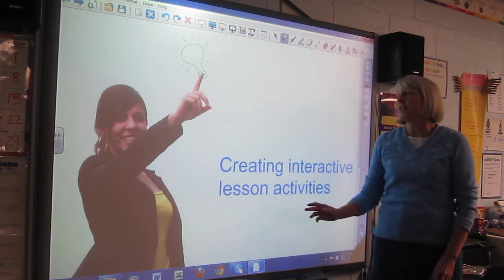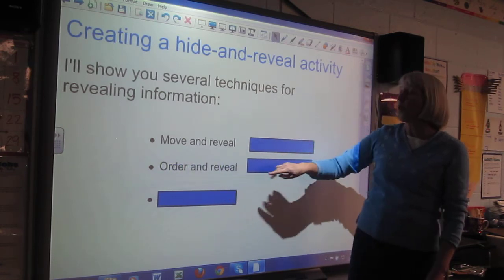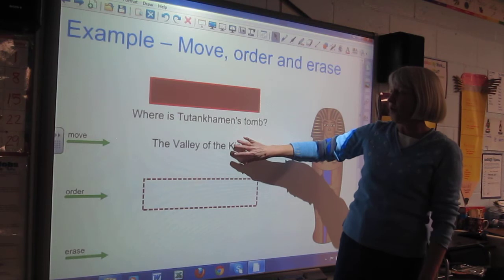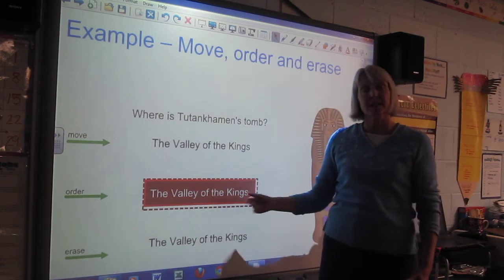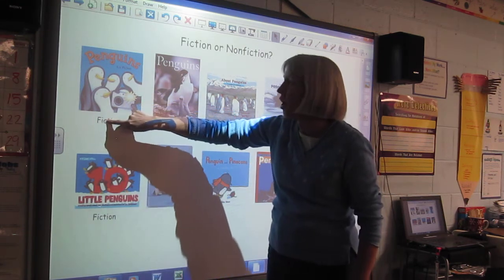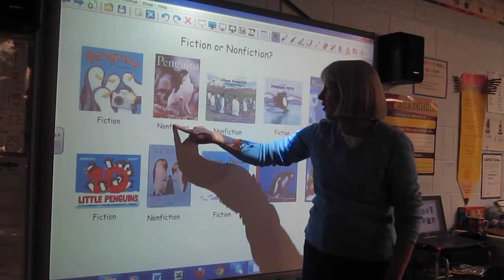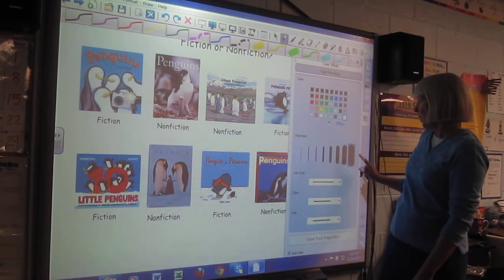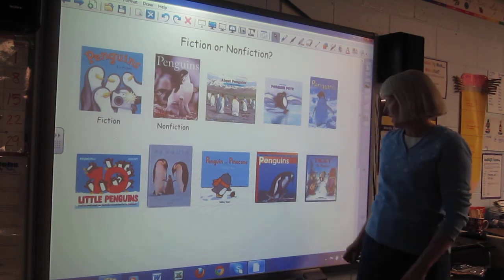Linda Johnson's SmartBoard video